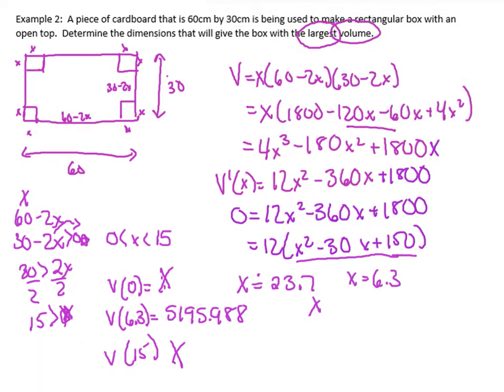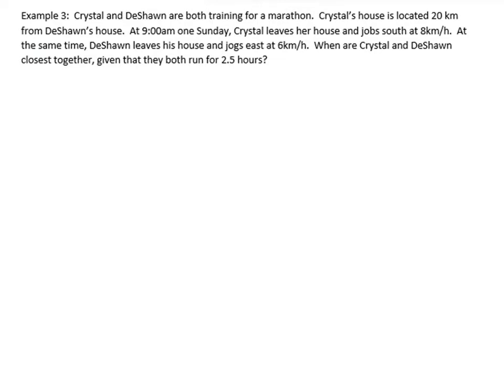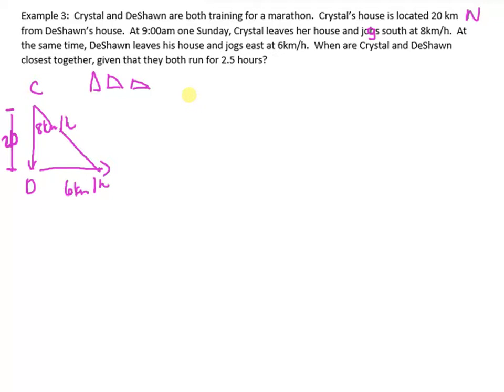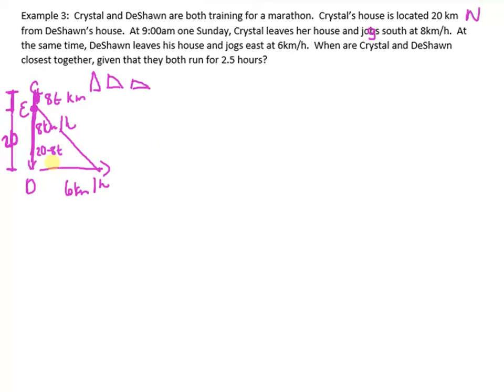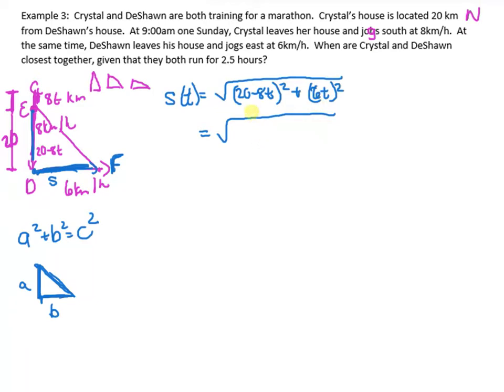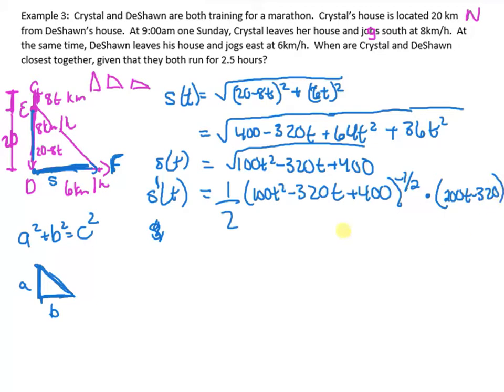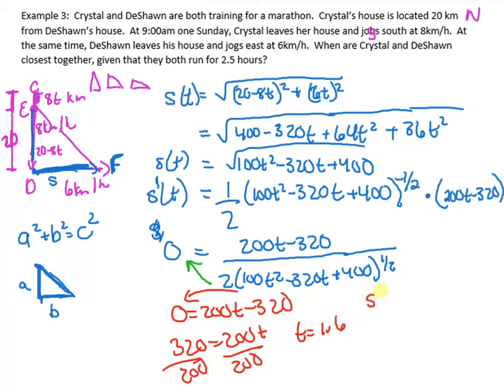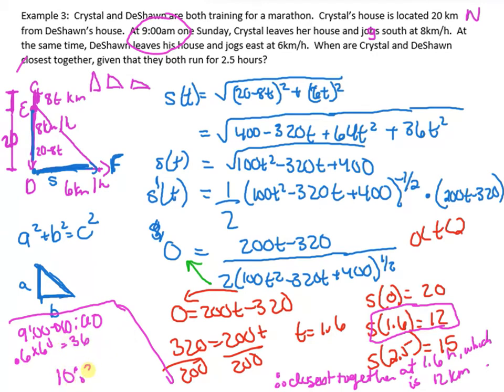MCV4U 3.3 Optimization Problems Video 2